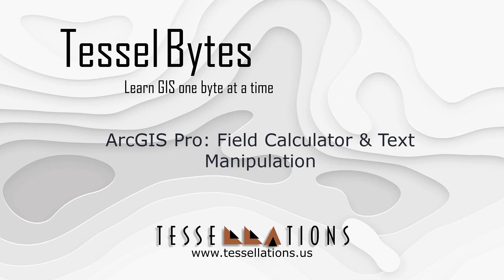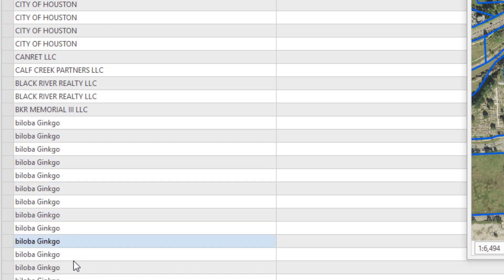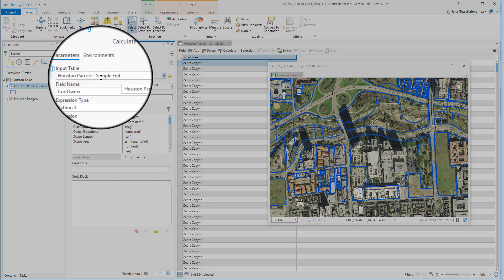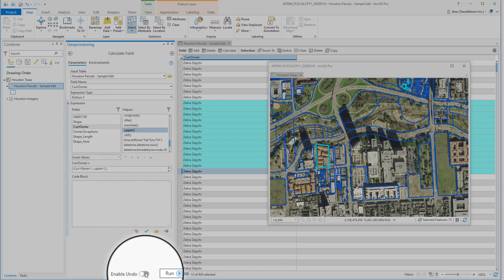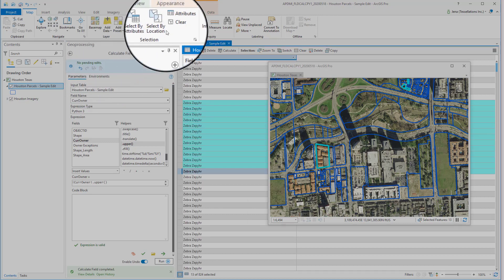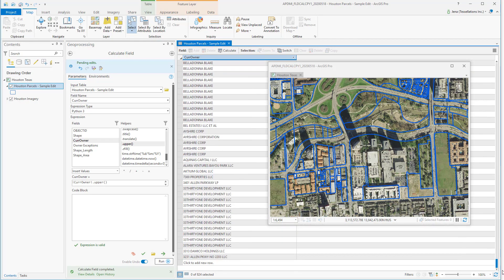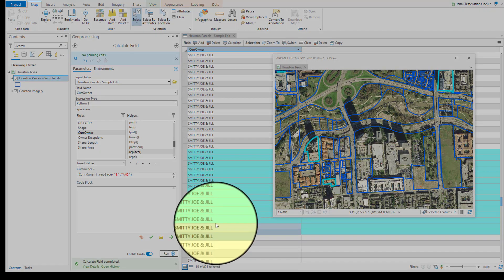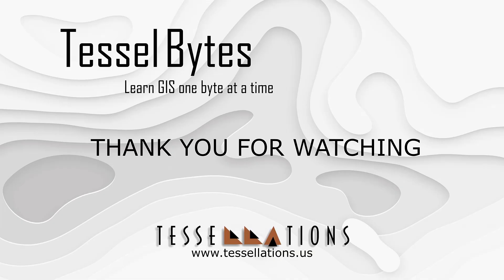ArcGIS Pro: Field Calculator & Text Manipulation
A short video on how to use field calculator to manipulate text in ArcGIS Pro. Video covers field calculating on a selection, using the .replace & .upper expressions as well as the field calculator's undo toggle to discard or save edits.

Table of Contents:

00:00 - Introduction
00:10 - Getting Started
00:57 - Field Calculate Selection
01:39 - Discard Edits
02:04 - Save Edits
02:24 - Replace Expression
02:45 - Recap